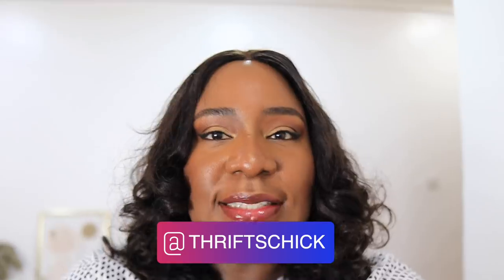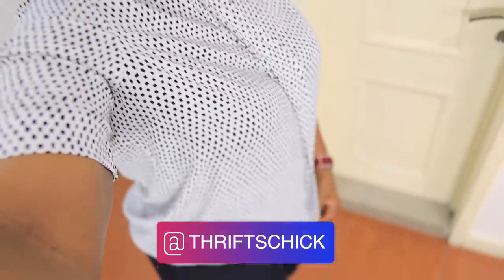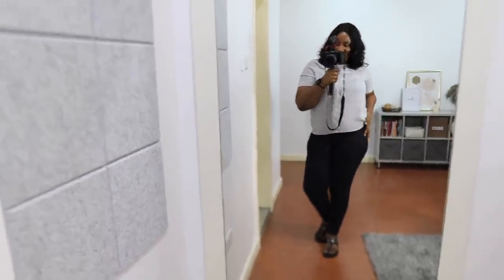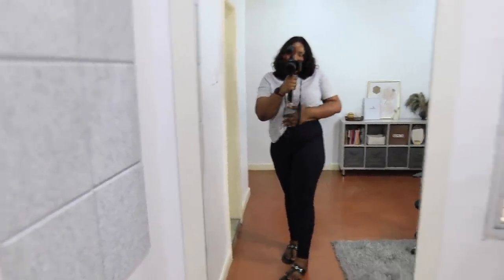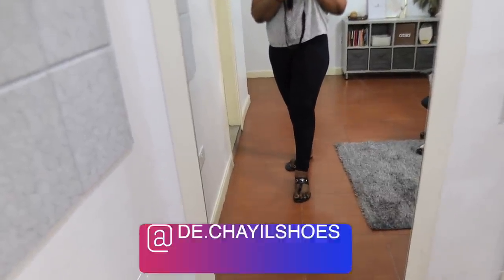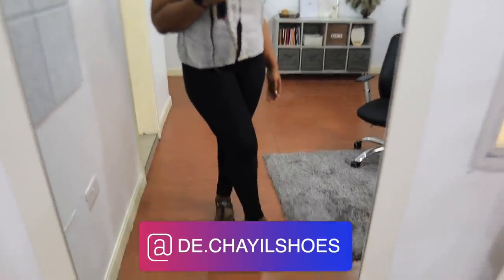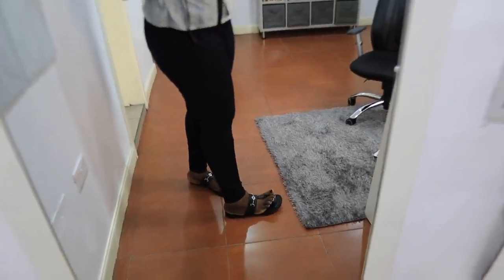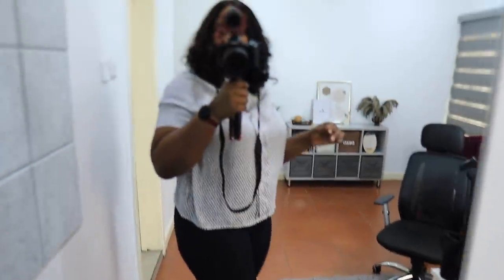My AFTER SCHOOL Rountine with 3 Kids as a Full Time YouTuber.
FAQs
1. What Camera do you film with?

1b. What Lens do you film with?

2. Do you use a Ringlight?
Ans: Rarely but when I do, I use the Neewer Ring Light: 18"

3. What Microphone(s) do you use?
Ans: a. Rode Mic
b. Boya Mic

4. Do you vlog with your phone?

5. What Software do you use to edit?
Ans: HitFilm Express

6. What do your Daughters' names mean?
         2. "AVA" (Origin: HEBREW) meaning "Life" or "Living One" or "Life Giver"
         3. "SOPHIA" (Origin: GREEK) meaning "Wisdom"